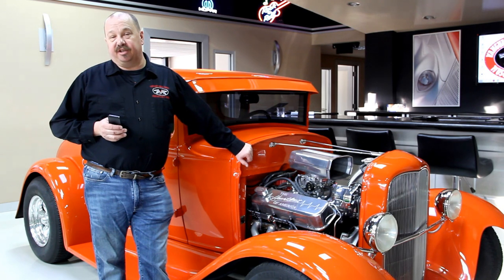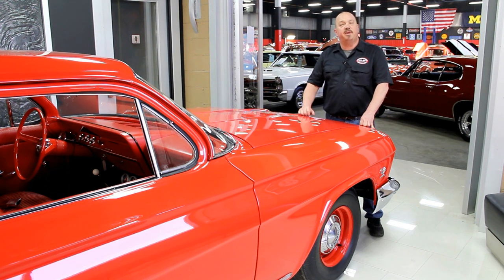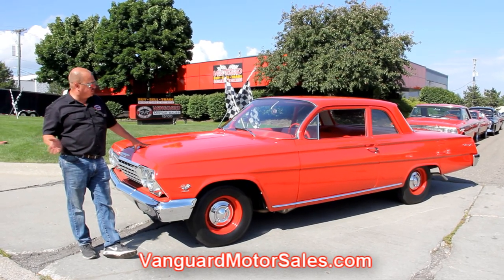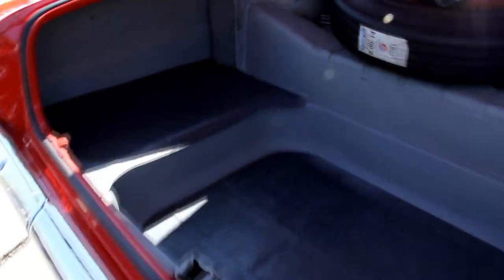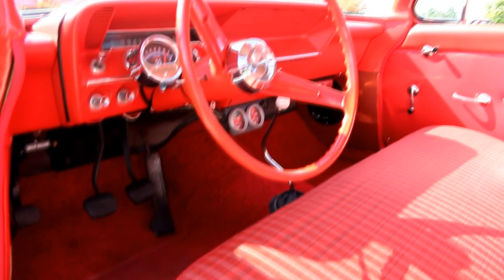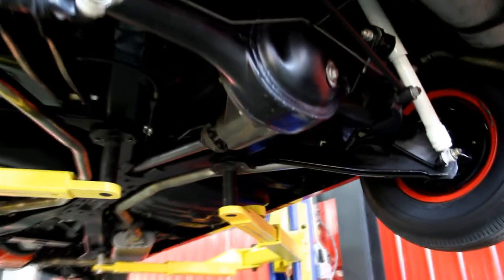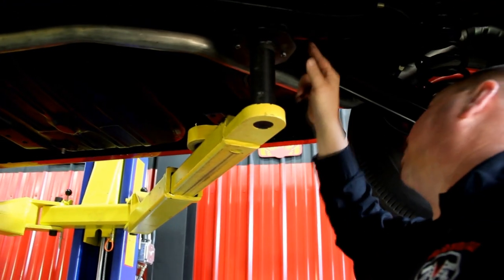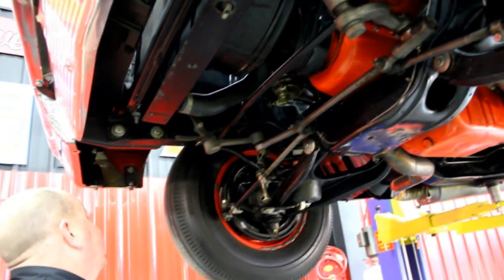1962 Chevrolet Biscayne For Sale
VIN 21111A183592

The previous owner of this beautiful Biscayne was a car collector from Akron, Ohio. As a young man, he was fascinated with two vehicles at the race track; the Hemi Cuda and the 409 Biscayne. After he returned from Vietnam, his dream was to own one of those dream cars. He purchased this 409 Biscayne, "as-is" from a man in Pennsylvania who had frame-off restored the car in 2010. This car was produced at GM's Atlanta Georgia assembly plant, and was originally a black 6 cylinder. As his wife got sick he decided to slowly sell his collection, and this vehicle was the last one left.

Documentation for this Biscayne includes a reproduction 1962 Chevrolet Passenger Car Owners Guide, an owner history that dates to 1988, a cam card, a stack of restoration receipts, miscellaneous manuals for aftermarket parts, Dupont paint codes, and stickers.

Mechanics

1963 Dual Quad 409 QB Block, Professionally Rebuilt

Dyno Tested at 429hp and 453lb.ft. of Torque

Engine is Bored .030 Over by Crown Speed Equipment in Meadville, Pennsylvania

Engine is now 474ci

Ross Pistons, Eagle H-Beam Rods

Correct Dual Quad Aluminum Intake

Carter 4 Barrel Carburetors

Correct Dual Snorkel Air Cleaner

Rebuilt, and Highly Sought After, 1962 690 Heads

Solid Lifters, Titanium Push Rods, Roller Rockers and Stainless Steel Valves

Competiton Camshaft, Scat 454 Crankshaft

10.5 to 1 Compression Ratio

New Externally Balanced 454 Flywheel

Centerforce Clutch Disc

Posi-Traction Rear End with 3.70 Richmond Gears

MSD Distributor, Painted MSD Coil, Correct AC Delco Packard Suppression Wires

Rebuilt Original Double A-Arm Front and 3 Link Rear Suspension

New Polygraphite Bushings

Original Manual Steering Box

Factory Correct Manual Drum Brakes

2.5" True Dual Exhaust System with Stainless Steel Pipes

Flowmaster Dual Chamber Mufflers

Factory Exhaust Manifolds

Delco Generator

New Parking Brake

Heater Delete

Body

Frame-Off Restoration

Beautiful Dupont Cardinal Red Paint, Painted in 2010

Original Color was Black

Factory Original Sheet Metal/Body Panels

Factory Gold Hood Springs

All New Glass

Refinished Trunk, Correct Spatter Paint

Correct Trunk Mats, Correct Spare Tire, Correctly Painted Red Wheel

Firewall is Painted to Match

Door Jams are Clean and Solid

Correct T3 Headlights

Gorgeous Tail Lights

Stainless Trim Looks Great

Emblems are Beautiful

Bumpers Have Been Replaced

Rockers are Straight, Solid and Nicely Painted

New Floor Pans

14" Steel Sand Blasted and Painted Wheels with Beautiful Nut Covers

Tubeless BF Goodrich Silvertown Tires 8x14 4 Ply

Interior

New Red Interior (Factory Correct Color)

New Carpet

New Headliner

New Door Skins

Correct Red Vinyl and Cloth Biscayne Seat Covers

Beautifully Painted Red Dash

Door Handles and Cranks Look to Be Original

Chrome Spaghetti Shifter

Horizontal Speedometer, Fuel Gauge and a Temperature Gauge

MoonEyes Sun Tach

Autometer Gauges  - Water Temperature and Oil Pressure

Modern Alpine AM/FM Cassette Player is Hidden in the Stainless Tissue Box

Kenwood Speakers

Wipers Work

Aftermarket Gauges